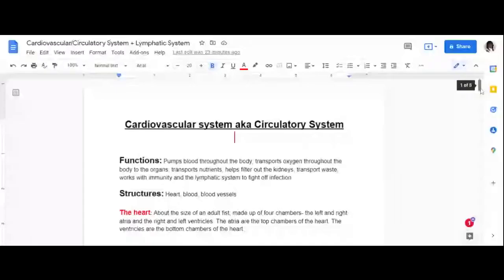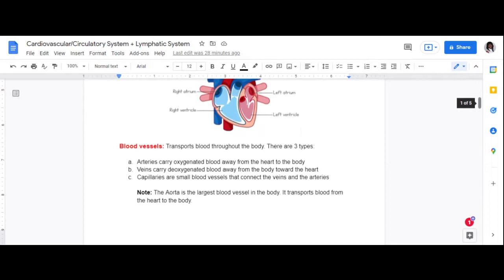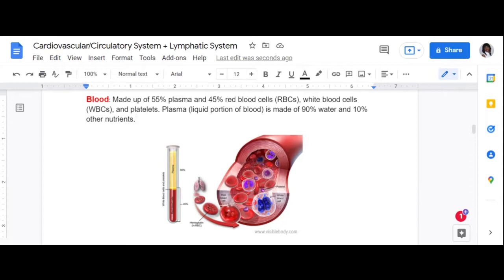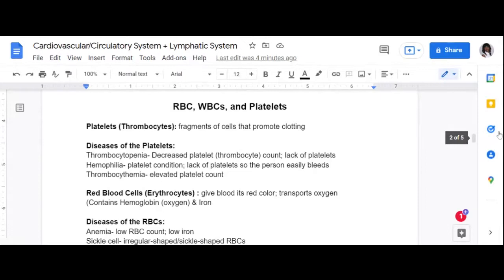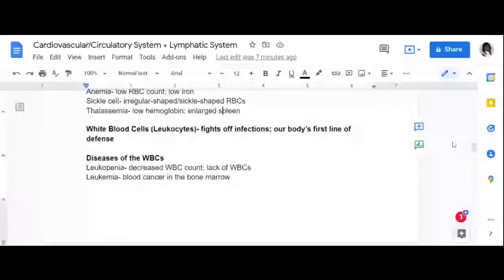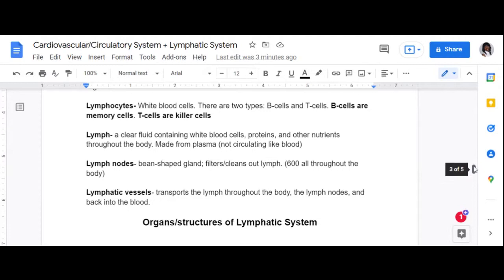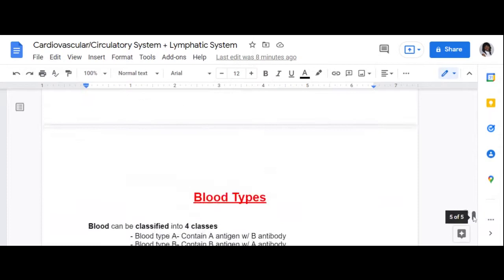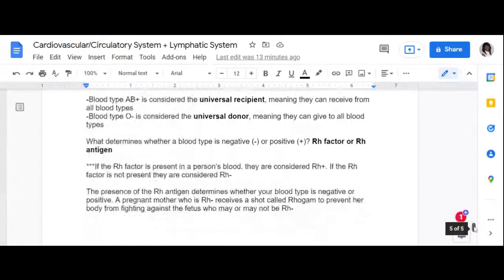Cardiovascular/Circulatory + Lymphatic System Lecture